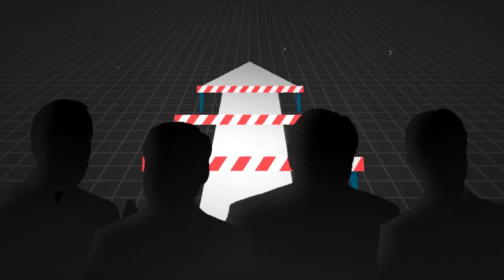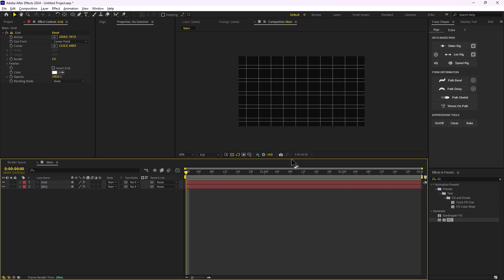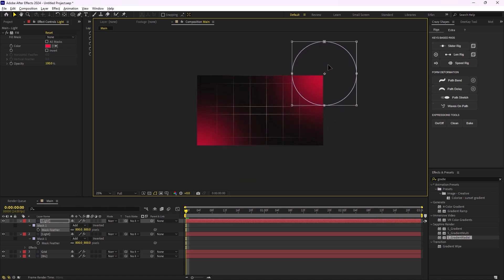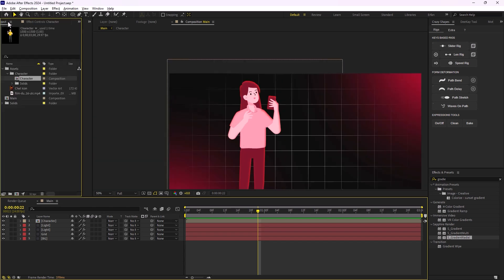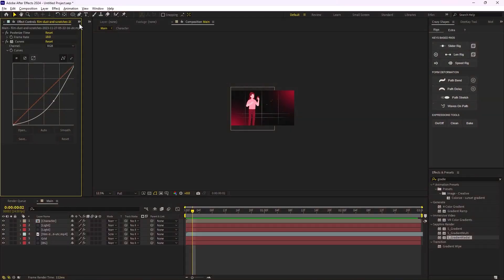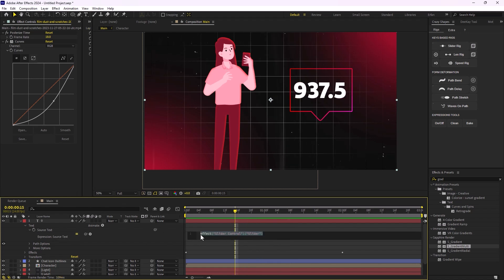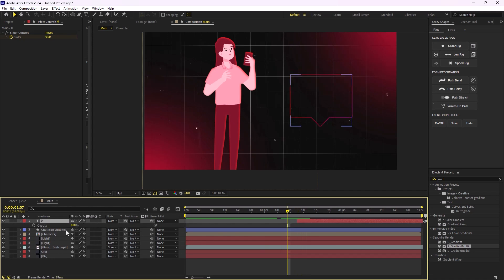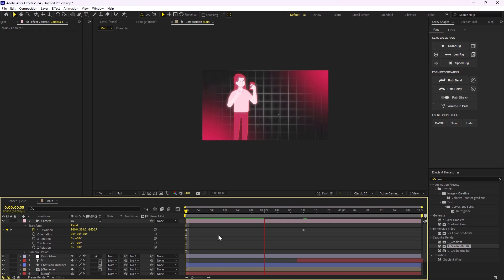How To Make Viral Reels Like Huston Kold , Iman Ghadzi , Daniel Penin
👋 Hello and welcome to this video. In this video, I am going to show you how you can create a viral video like Huston Kold , Iman Ghadzi , Daniel Penin in adobe after effects.

🛠 Tools Used:

Deep Glow
Sapphire Boris Fx
Vfx Console

📄Chapters:

00:00 Intro
00:42  BG And Grid Setup
02:35  Light Setup
03:52  Character Setup
05:25  Texture
06:42  Chat Icon Design
08:16  Round Number Expression
11:00  Glow Effect
12:00  Camera Animation